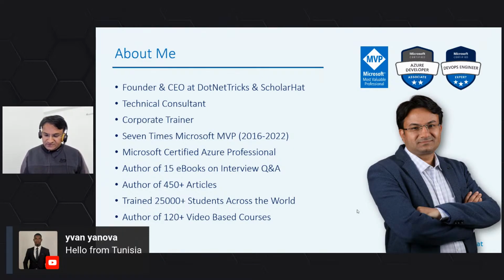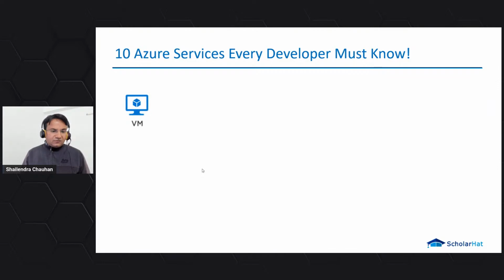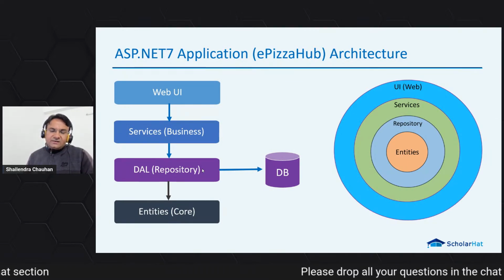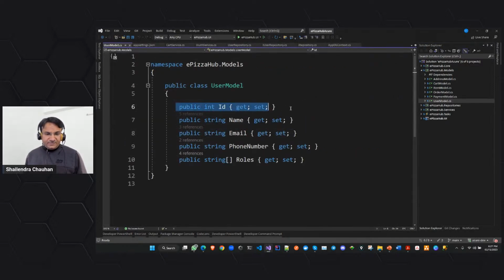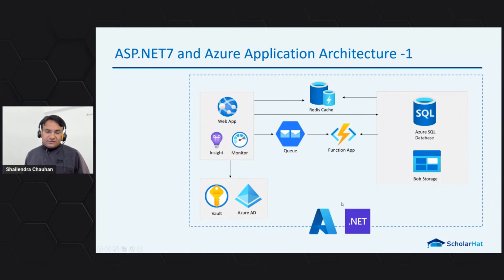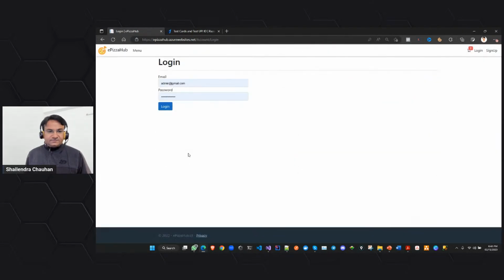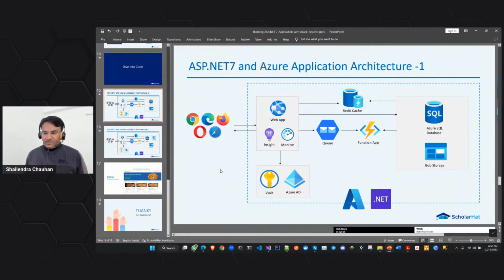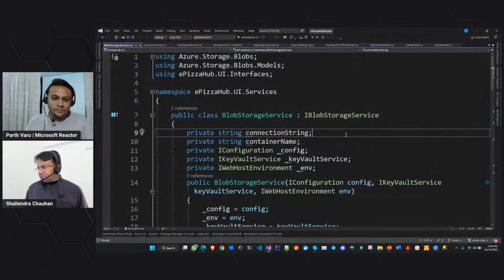Building ASP.NET Core 7 Applications with Azure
In this session, I am going to show how to build ASP.NET Core application with Clean architecture using .NET7. Further, learn about how to set up Azure architecture for your ASP.NET Core applications. How to configure and integrate the top 10 Azure services with ASP.NET Core applications.

This session is focused on:
The session will be focused on ASP.NET Core application architecture along with top 10 Azure Services integration.

What will you learn from this session: Attendees will learn how to build ASP.NET Core applications with Azure.

Prerequisite: Attendees should have an understanding of ASP.NET Core and Azure.

Content Level for the attendees - Intermediate

Further Learning:

Speaker Bio: Shailendra Chauhan

Shailendra is a Founder and CEO of DotNetTricks and ScholarHat. DotNetTricks is an EdTech platform which provides training and consultation over .NET, Azure, Angular, React, Node, Microservices, DevOps and Mobile Apps development. He has been awarded Microsoft MVP Seven times in a row (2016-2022). He has changed many lives with his writings and unique training programs. He is the author of 15 books which have helped job aspirants in cracking tough interviews with ease.

[eventID:18293]